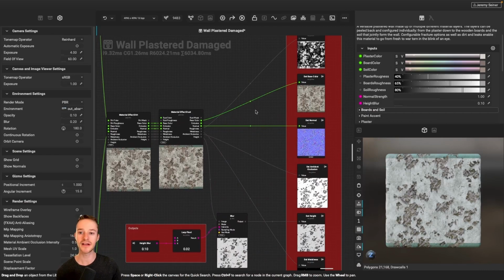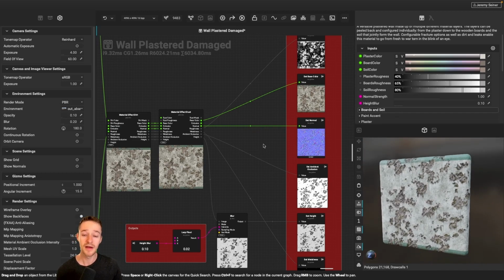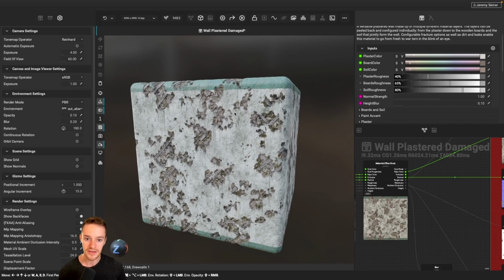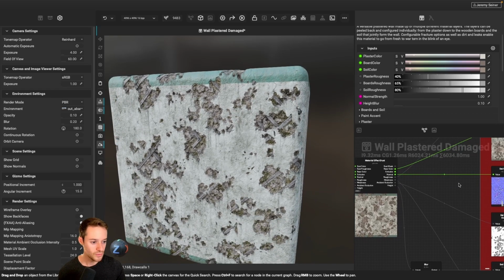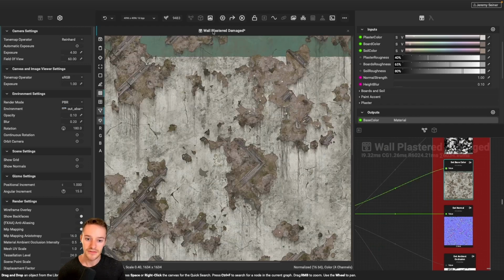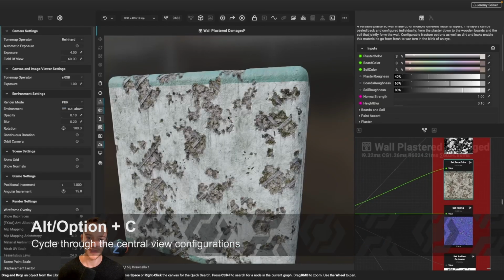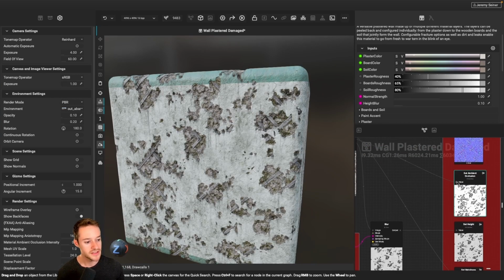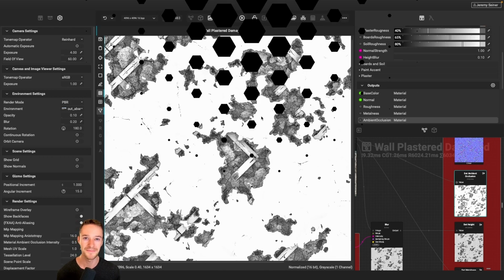InstaMAT Swift Session: Cycling the Center View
InstaMAT's UI adapts to your workflow depending on what you need and when you need it. One of the ways MAT does this is by allowing you to cycle what view is in the center of the interface. Check out how you can choose what view gets the center of attention in this Swift Session.